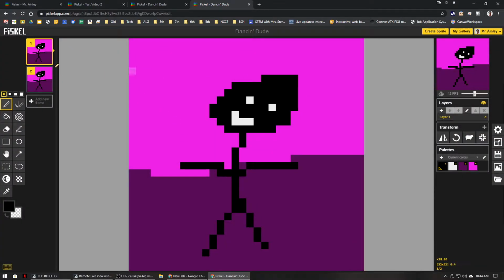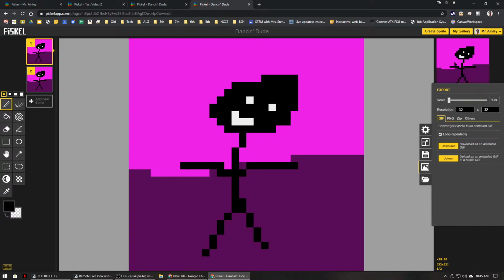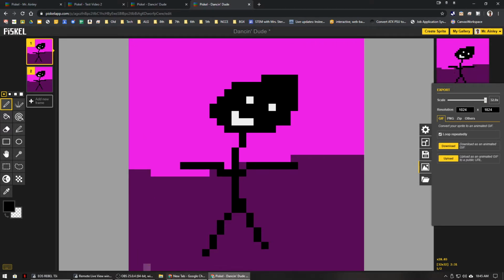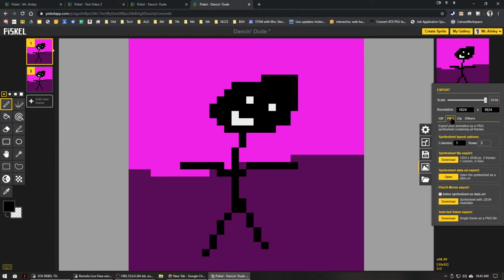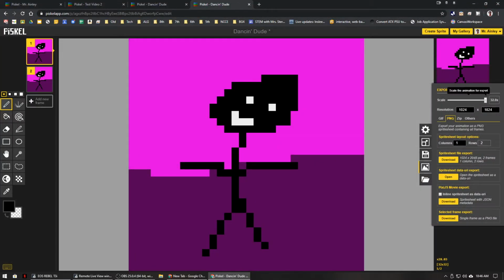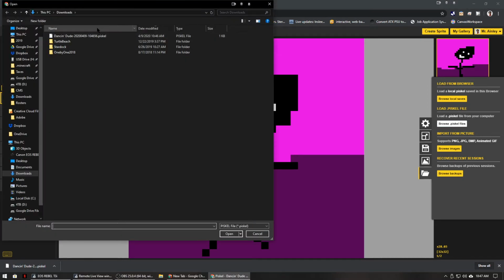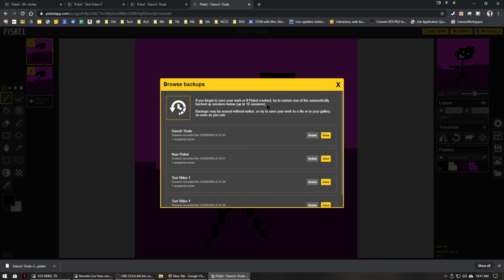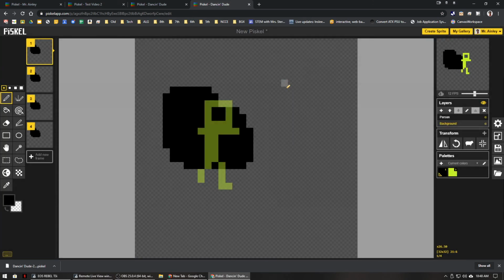Piskel 03 Saving & Exporting